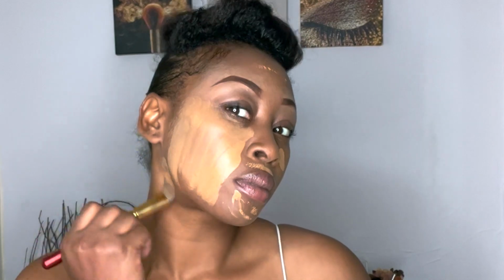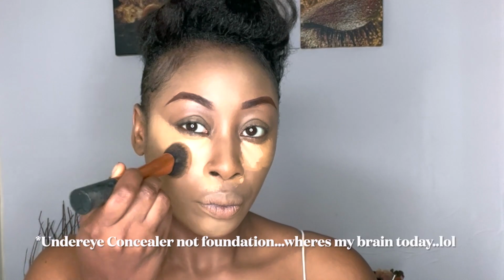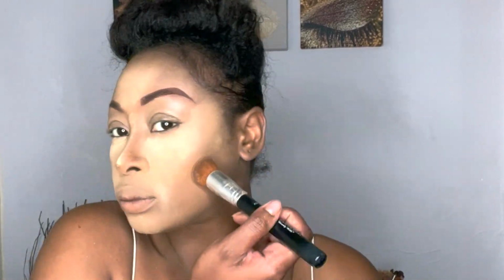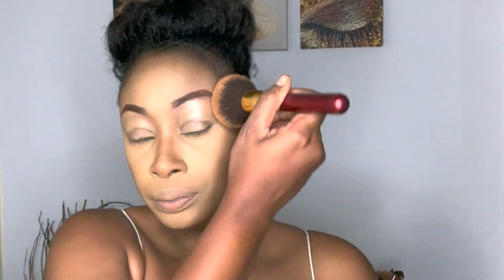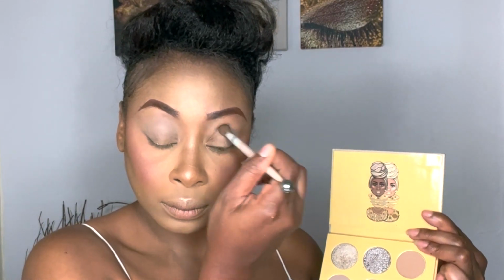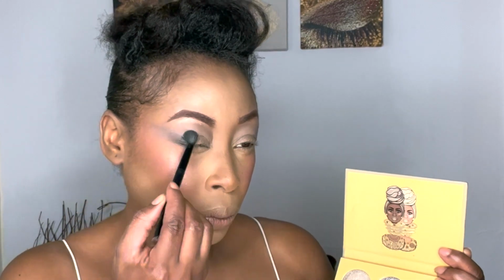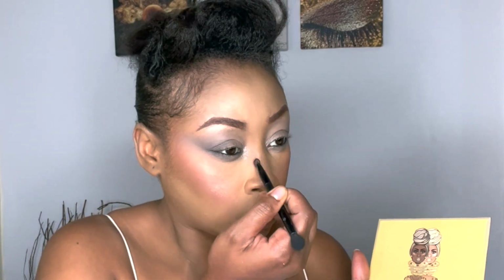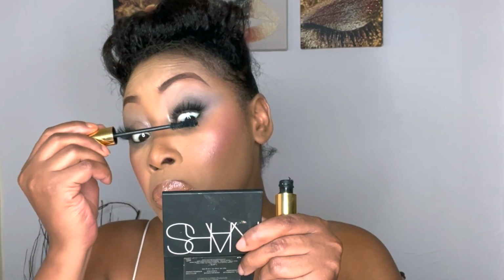Cool Tone Grey Smokey Eyes | Dior + Juvia's Place | Makeup Tutorial | Tj Isaacs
Hi my Beautés, today I’m trying out some new makeup techniques and a nice cool toned grey glam makeup routine in this tutorial. I hope you like.

Remember Beauty is skin deep and we’re Soshallo 💋

*Products Used*
Face
Bobbi Brown Enriched Vitamin E Moisturiser
Pat Mcgrath Labs Primer
Pat Mcgrath Labs Loose Setting Powder - 3
Beauty Blender + Dior Backstage foundation -
Dior Backstage Concealer + Benefit Boing Concealer -
Fenty Beauty Loose Setting Powder - Honey
Laura Mercier Loose Setting Powder - Translucent Honey
Charlotte Tilbury Airbrush Bronzer - Tan 3
Juvia's Place Saharan Blush Vol I -
Anastasia Beverley Hills Glow Kit Highlighter -
Mario Badescu Setting Spray - Aleo

Eyes
Nars Eyeshadow Palette -
Clean up Concealer- Makeup Forever stick foundation - Y445
Eyeshadow- Juvia’s Place Taupe Palette
Makeup Revolution Gel Liner - Black
Unicorn Lashes -

Lips
Makeup Revolution Lip Pencil - TGIF
Nabla Cosmetics Lipstick - Liron
Nabla Cosmetics Lipgloss - District

***Fashion***
Top from Boohoo